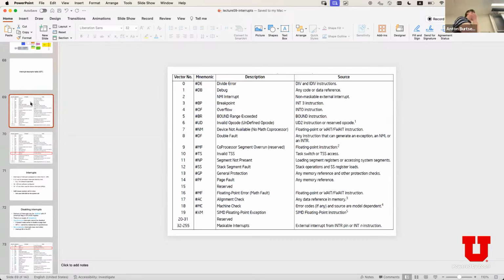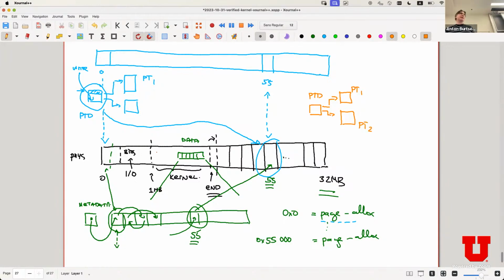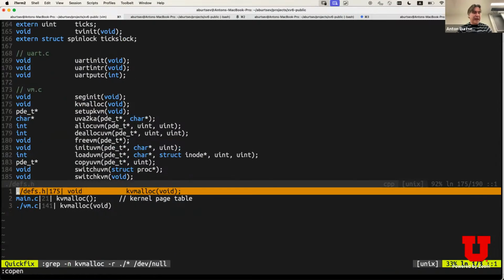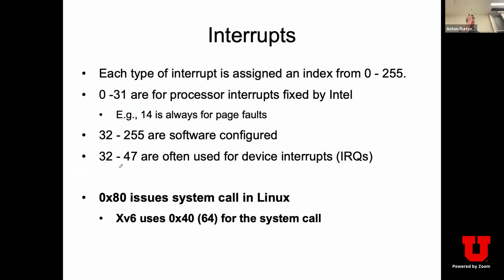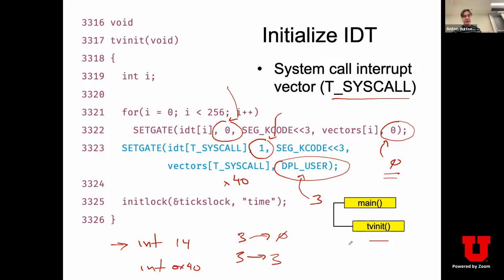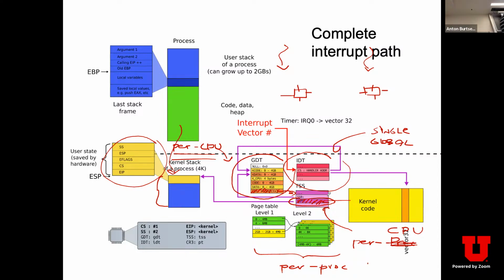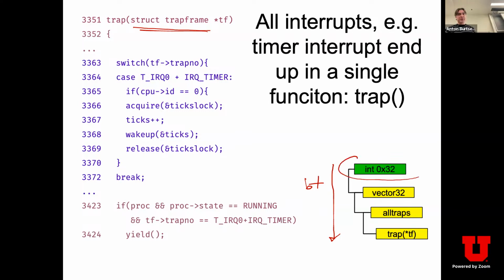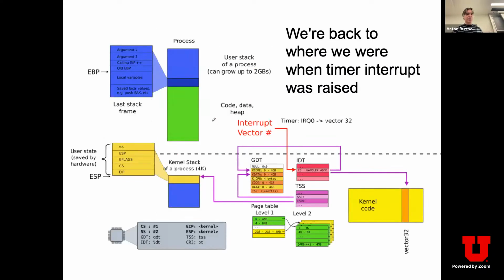cs5460/6460 Operating Systems (Spring 2024) - Lecture 09 - Interrupts (continued)